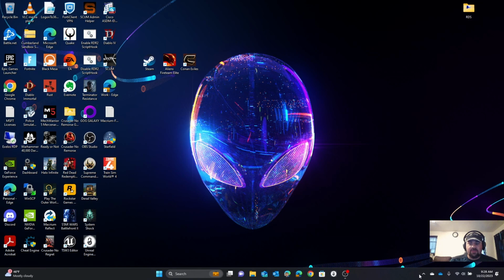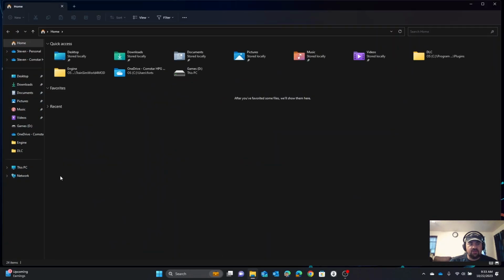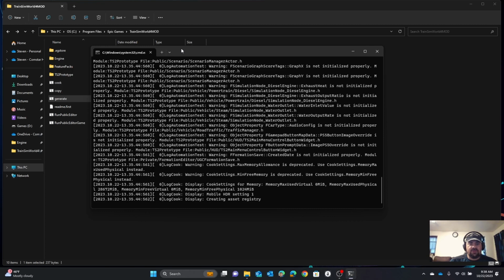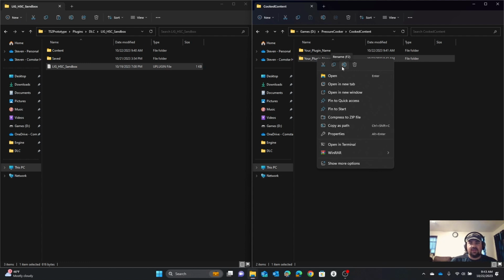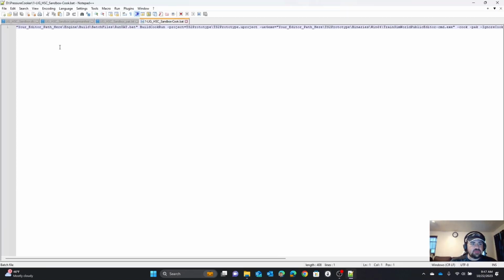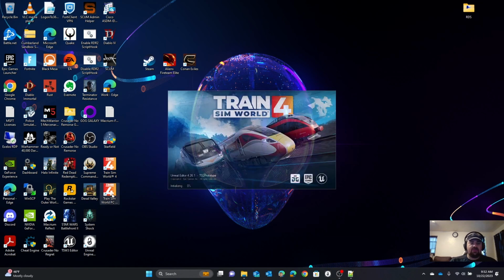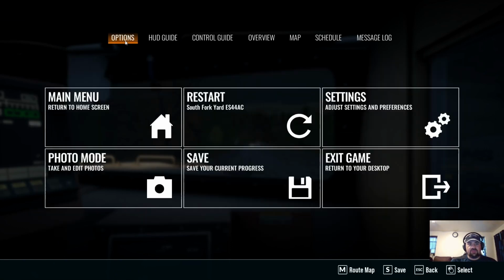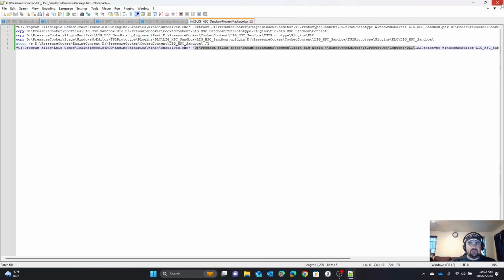Train Sim World 4 Editor Cooking and Packing Tutorial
In this video I will go over how to patch the editor using Muff / trainsimcz's cooking patch and then go over using the build environment and scripts that I created to automate the process.

After following this video you should be able to cook and package and export your content to the game and upload your mods and content for destruction on the web.

Cooking environment and missing plugins that will cause the editor not to cook. (These missing plugins are just blank directories with a .uplugin file)

PressureCooker.zip (Build Envrionment)

1drv.ms/u/s!ApkRgnALl5-89g5VeUZTGuO51J_t?e=ygU4Ss

MissingPlugins.zip

1drv.ms/u/s!ApkRgnALl5-89g3ae4N_Kc5ZWEzc?e=ErSD19

A special thanks to Muff / Trainsimcz for getting the cooking to work and figuring that out, and to everyone else who helped me figure out what was going on and point me in the right direction.